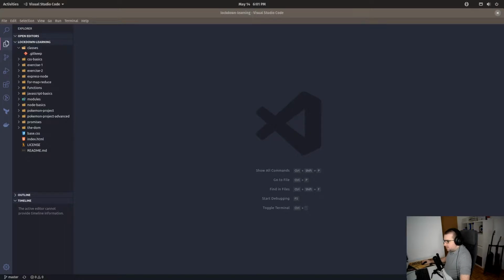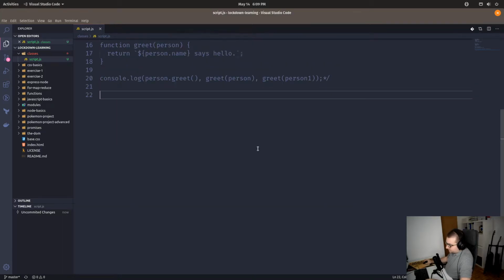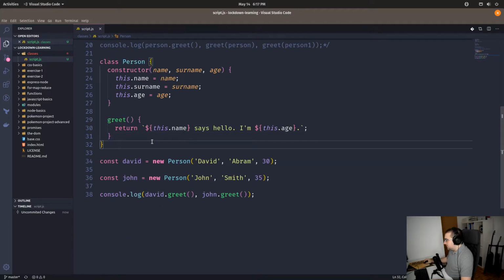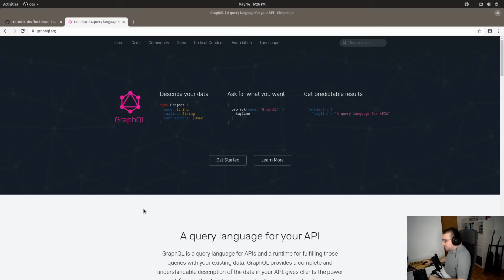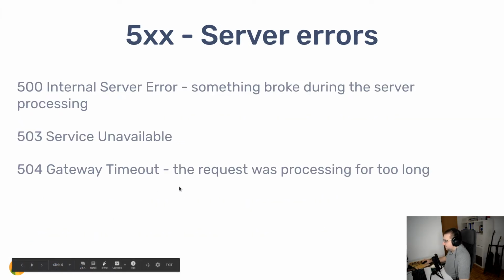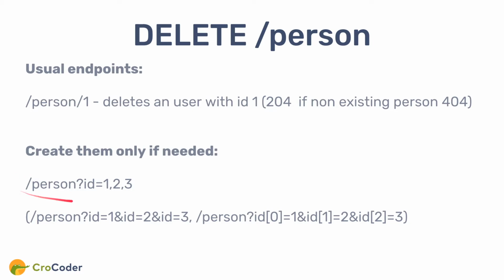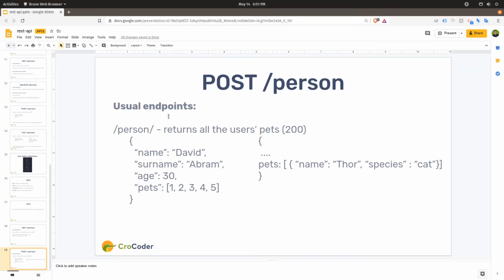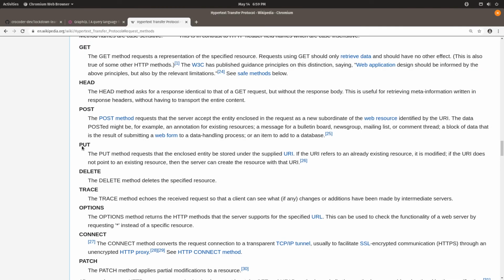Classes and REST - CroCoder Lockdown Learning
In this episode of Lockdown Learning, our Senior Backend and DevOps Engineer David talks about the REST Interfaces and Classes.

— SOCIAL —